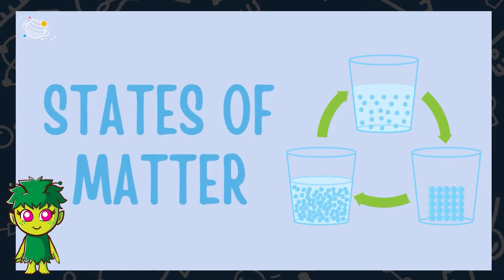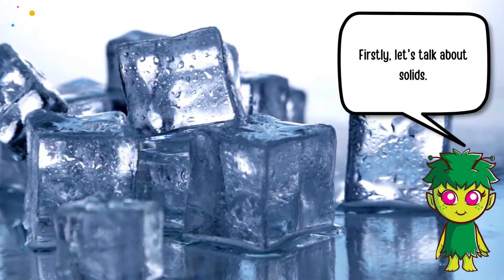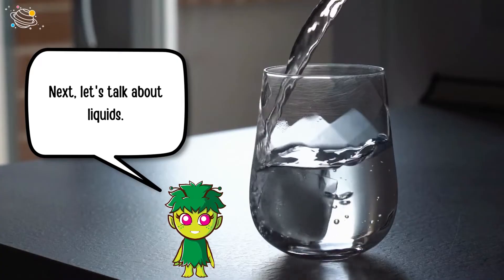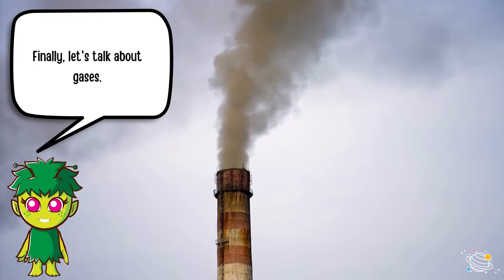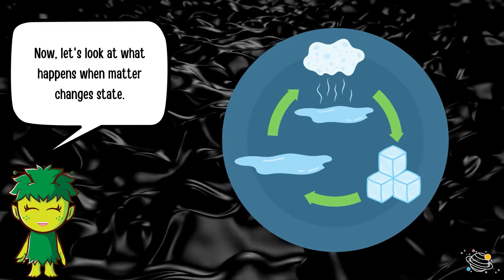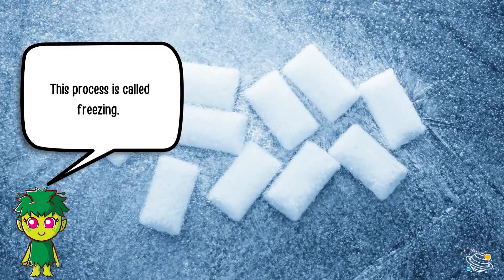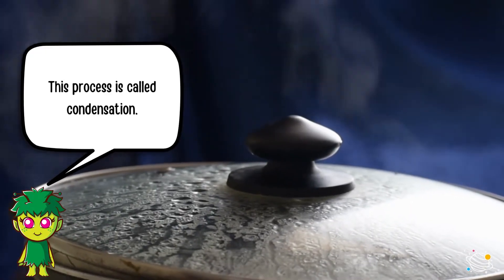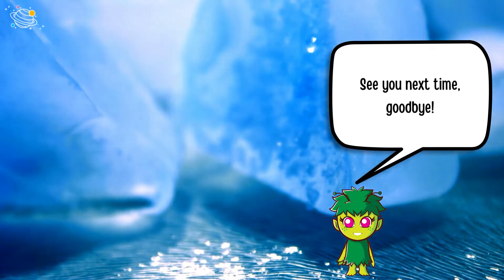States of Matter | KS2 Science | STEM and Beyond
Do you like learning about our planet? Let's look at the states of matter! In this video, we will find out more about matter and the different states matter can be in. In this STEM and Beyond video, you will learn some new vocabulary and some interesting facts about matter. Are you ready? Let's go!

✨ Solid
✨ Liquid
✨ Gas
✨ Definite
✨ Shape
✨ Size
✨ Volume
✨ Expand
✨ Shrink
✨ Heat up
✨ Melting
✨ Cool down
✨ Freezing
✨ Evaporation
✨ Condensation

⏲️TIMECODES⏲️
0:00 - Intro
0:19 - What are the 3 states of matter?
0:32 - Solids
0:58 - Liquids
1:25 - Gases
1:45 - What happens when matter changes state?
2:59 - See you next time!

KS2 Science Sc4/3.1